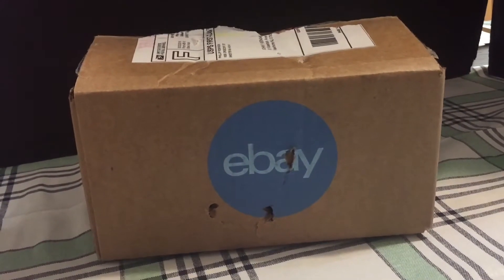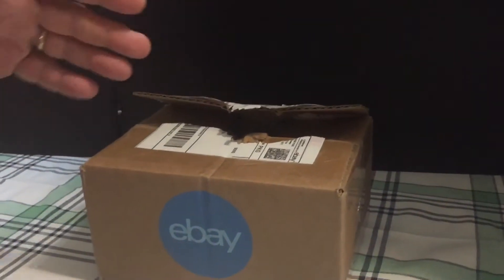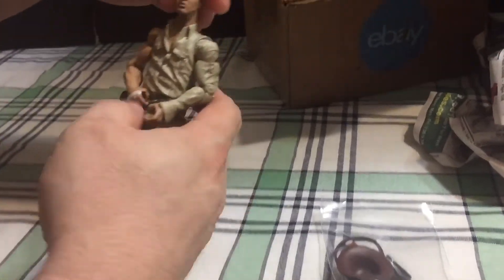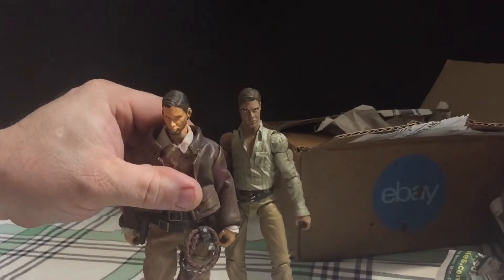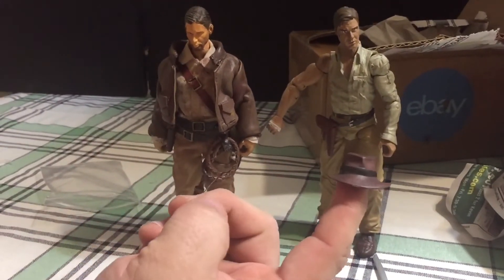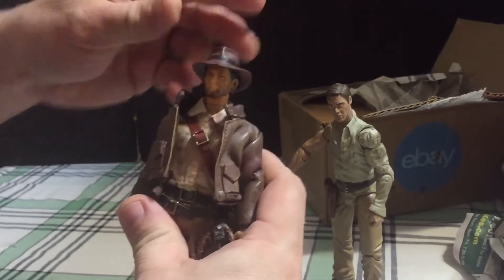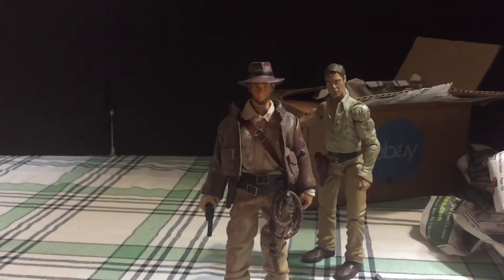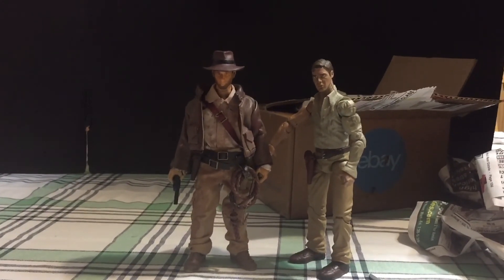eBay haul 2/26/18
Received the fedora to finish off my 1/12 Indiana Jones Custom.